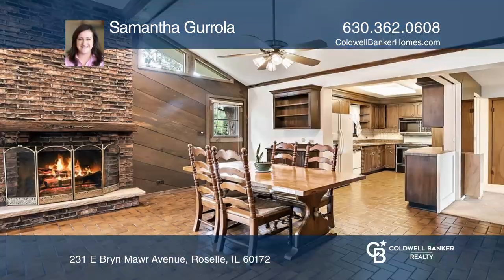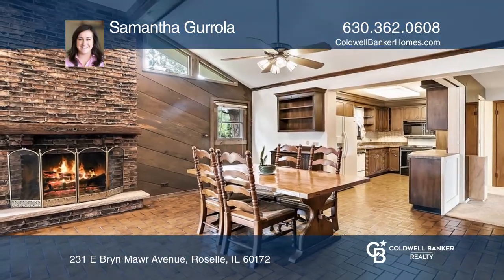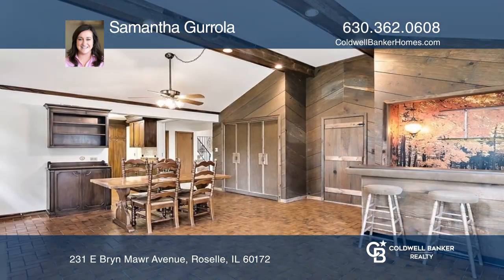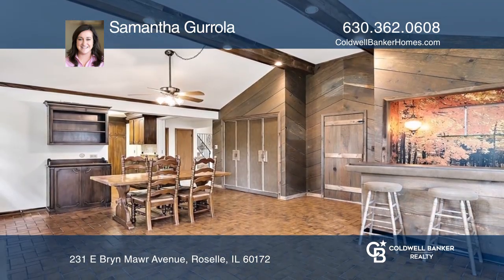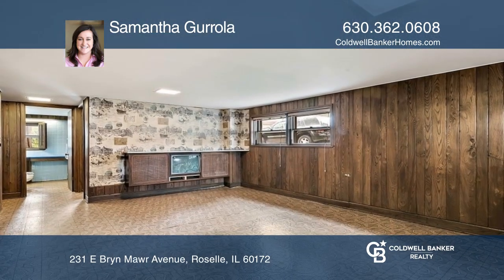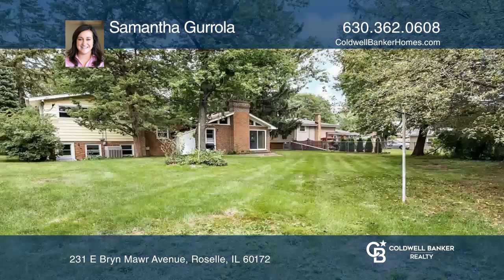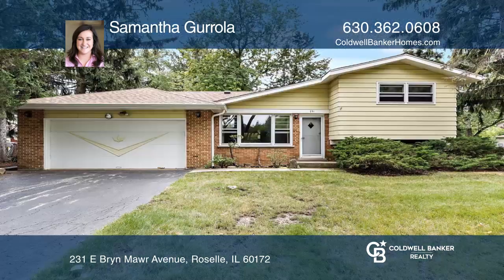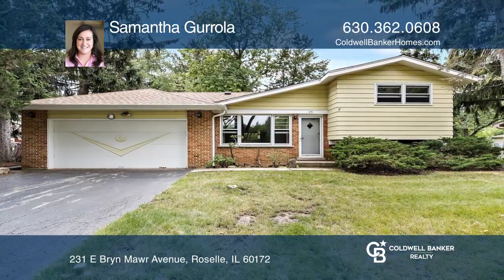231 E Bryn Mawr Avenue Roselle, IL | ColdwellBankerHomes.com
231 E Bryn Mawr Avenue, Roselle, IL

Do not miss this three bedroom, two bath mid-century charmer in the heart of Roselle. The property features three bedrooms on the second level. There is plenty of room for entertaining on the main floor with a large great room and a wood-burning fireplace. The basement is finished and has a large cr